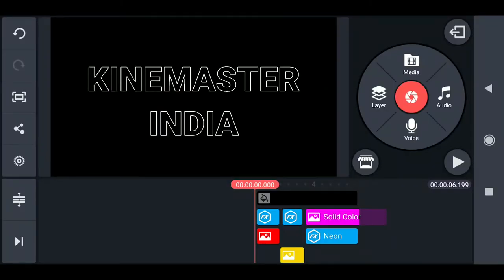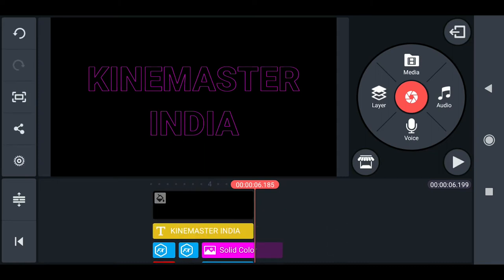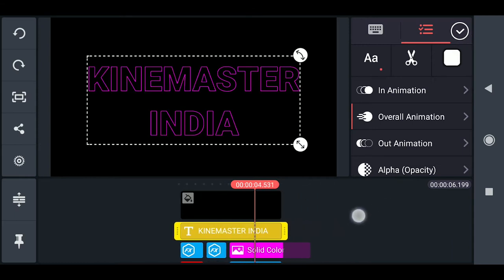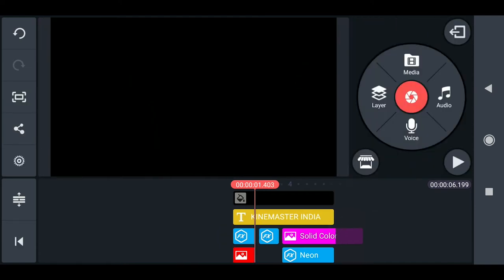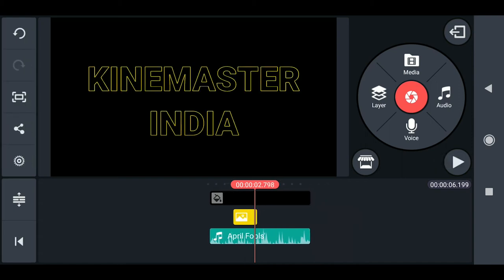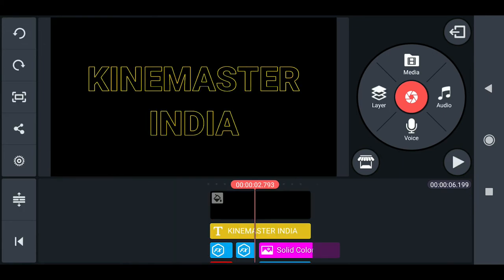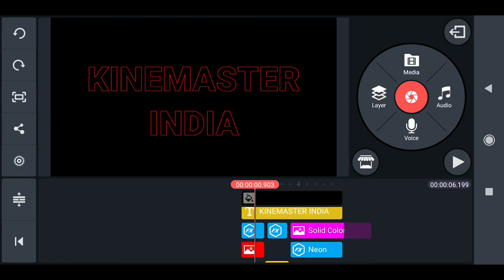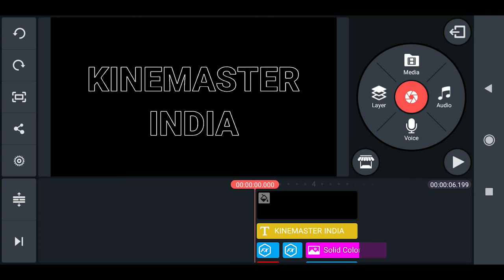Neon Text effect in kineMaster 2020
Want to Learn everything about kineMaster in Tamil? Then this the best video for you to learn it.

* Premiere pro
* KineMaster
* Alight motion
* Filmora
* Inshot
* Pixellab and
* Adobe audition
Why KineMaster?
Make incredible videos on your phone, tablet, or Chromebook! KineMaster is an easy-to-use, full-featured video editor loaded with powerful tools. KineMaster and all of its editing tools are free to use, but you can unlock even more with KineMaster Premium. Edit and share all your videos with KineMaster!

Features:
 • Add and combine multiple layers of video, images, stickers, special effects, text, and handwriting
• Color adjustment tools to correct and enhance videos and images
• Share on YouTube, Facebook Feed and Stories, Instagram Feed, Stories, and more!
• Reverse your videos
• Blending modes to create startling, beautiful effects
• Add voiceovers, background music, voice changers, and sound effects
• editing tools to trim, splice, and crop your video
• The KineMaster Asset Store provides music, clip graphics, fonts, stickers, transitions, and more to enhance your video, updated weekly
• Speed control for time-lapse and slow-motion effects
• EQ presets, ducking, and volume envelope tools for immersive audio
• Keyframe animation tool to add motion to layers
• Export 4K 2160p video at 30FPS
• Apply different color filters to make your video stand out
• Many, many more features, options, and settings!